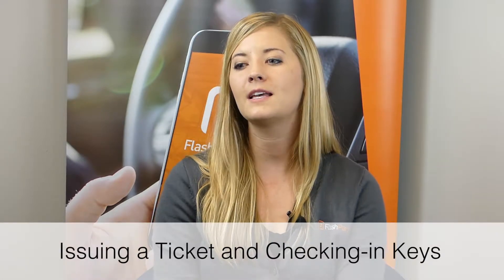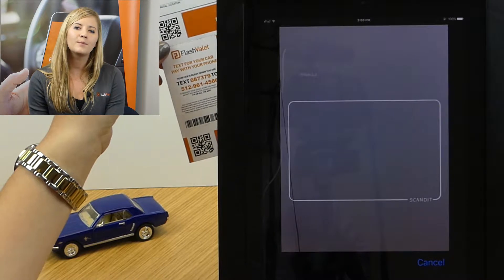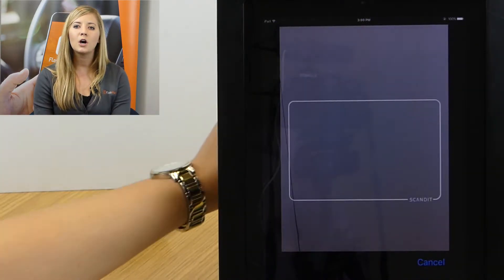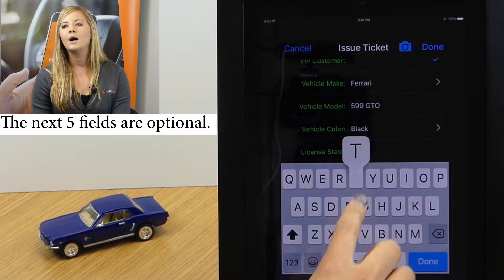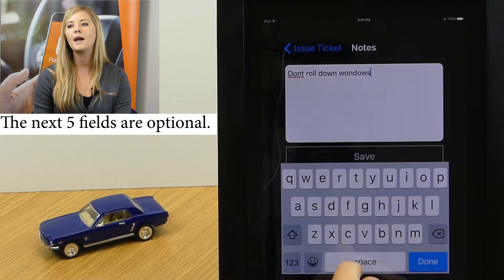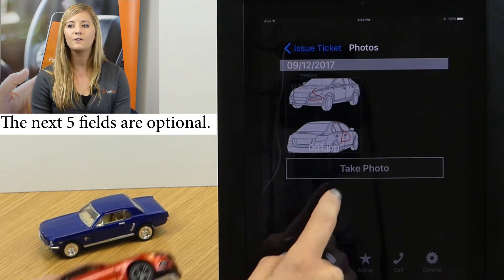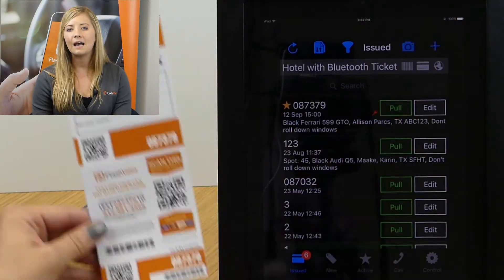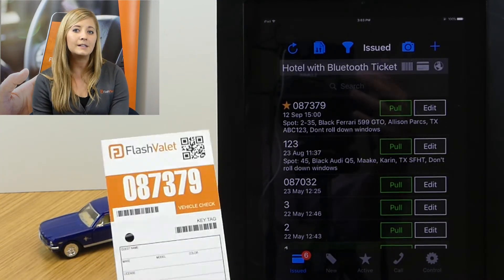FlashValet Demo: Issuing a ticket and Checking in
FlashValet demo on how to issue a ticket and check-in keys using an iOS device.